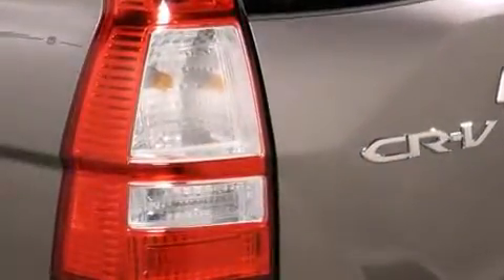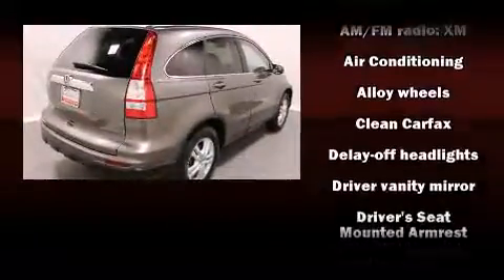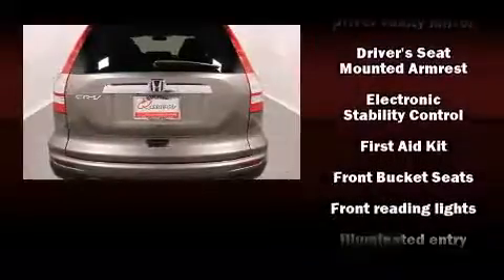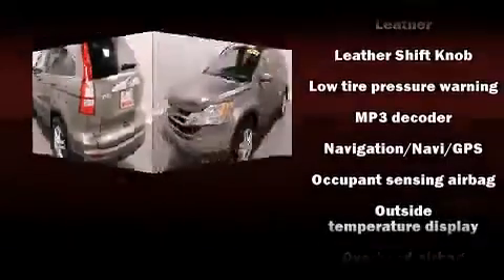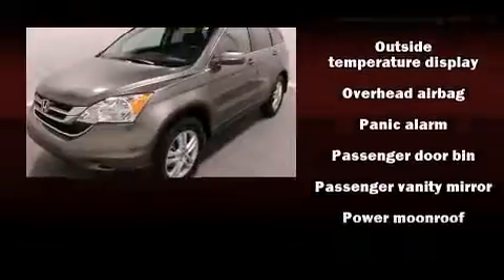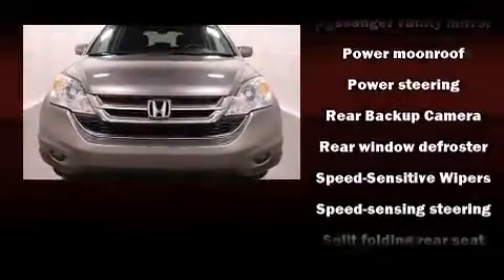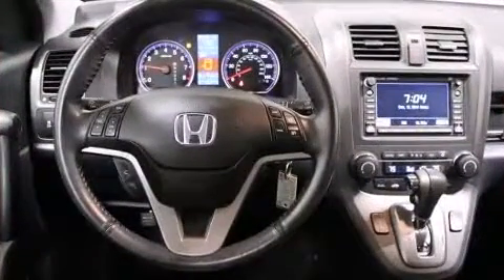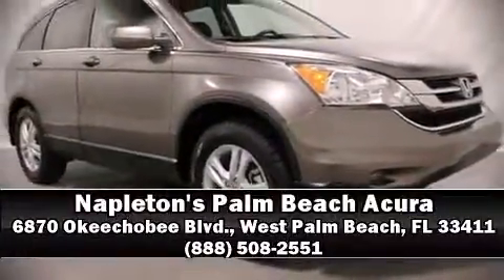2010 Honda CR-V EX-L in West Palm Beach, FL 33411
6870 Okeechobee Blvd.

The 2010 Honda CR-V. With just over 20,000 miles on the odometer, this 4 door sport utility vehicle prioritizes comfort, safety and convenience. It features an automatic transmission, front-wheel drive, and a 2.4 liter 4 cylinder engine. All of the premium features expected of a Honda are offered, including: 1-touch window functionality, a tachometer, speed sensitive wipers, a trip computer, telescoping steering wheel, cruise control, and a split folding rear seat. Features such as automatic climate control and leather upholstery prove that economical transportation does not need to be sparsely equipped. For drivers who enjoy the natural environment, a power moon roof allows an infusion of fresh air. Honda ensures the safety and security of its passengers with equipment such as: head curtain airbags, front SIDE impact airbags, traction control, brake assist, anti-whiplash front head restraints, ignition disabling, and 4 wheel disc brakes with ABS. With electronic stability control supplementing mechanical systems, you'll maintain precise command of the roadway. Our sales staff will help you find the vehicle that you've been searching for. We'd be happy to answer any questions that you may have. Stop by our dealership or give us a call for more information.